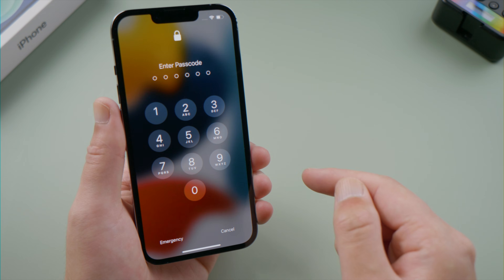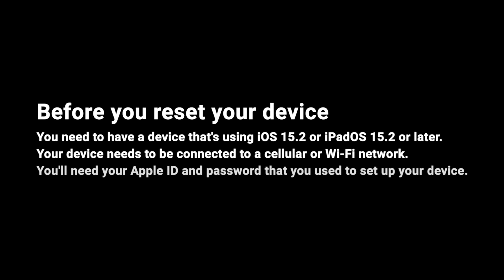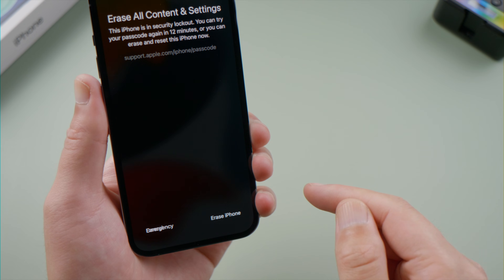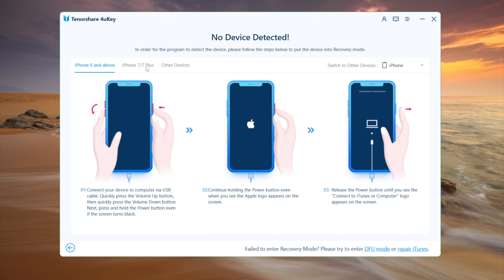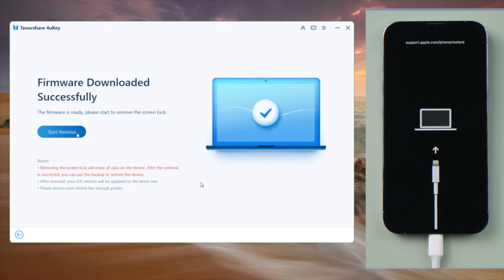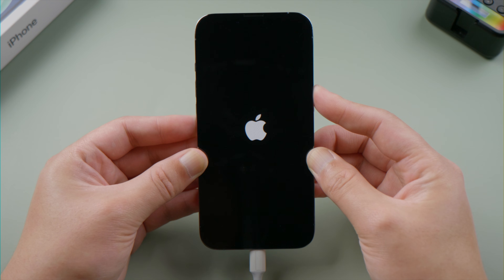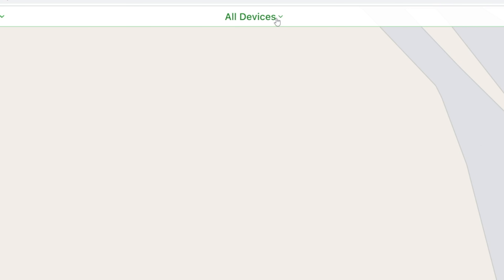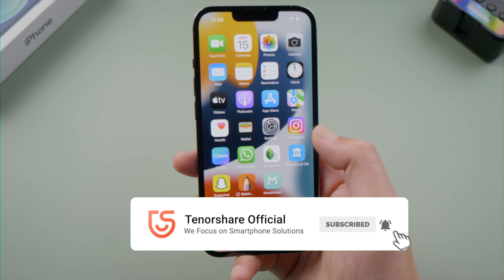iPhone Unavailable/Security Lockout? 4 Ways to Fix iPhone Unavailable Lock Screen | 2026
Forgot iPhone passcode? How to fix iPhone Unavailable? How to unlock iPhone Unavailable lock screen? This video will show you four ways to fix iPhone unavailable or security lock.

1. Use the "Erase iPhone" Option (iOS 15.2 or Later)
Requirements: iOS 15.2+, access to Wi-Fi or cellular data, and your Apple ID password.
Steps:
· Enter the wrong passcode repeatedly until the "Erase iPhone" option appears on the lock screen.
· If the option doesn't show, insert a SIM card with cellular data.
· Tap "Erase iPhone," enter your Apple ID password, and proceed to erase the device.
· Once complete, set up the iPhone as a new device.
2. Use Recovery Mode with iTunes
Requirements: A computer with iTunes installed.
Steps:
· Put your iPhone into recovery mode:
· For iPhone X or later, press and release the volume up, then volume down buttons, and hold the side button until the recovery screen appears.
· Connect the iPhone to the computer and select the restore option in iTunes.
· iTunes will download the latest firmware, erase the device, and restore it to factory settings.
3. Erase via iCloud
Requirements: Find My enabled on the iPhone and access to your Apple ID.
Steps:
· Go to iCloud.com and sign in with your Apple ID.
· Navigate to "Find iPhone," select your locked device, and choose the erase option.
· This will remotely erase your iPhone and bypass the unavailable screen.
4. Flash Back to Factory Default Settings
Requirements: Firmware installation and a computer with appropriate tools.
Steps:
· Use third-party tools or advanced methods to reinstall iOS firmware (e.g., via IPSW files).
· This will fully erase the phone and reset it to factory settings.

*⚠ Important notice:*
2. 4uKey will erase all content and settings from the device just like iTunes.
3. You can restore your device from a backup after the unlocking if you have backups stored in iCloud or your computer.
4. 4uKey is unable to obtain access to credentials, compromise personal data or cause serious harm to others. Do not try to violate YouTube community guidelines.

Timestamp📌:
00:00 Intro
00:21 Reset iPhone Unavailable with Apple ID
01:17 Fix iPhone Unavailable Screen with 4uKey
02:27 Restore iPhone Unavailable with iTunes
02:48 Erase iPhone Unavailable with Find My